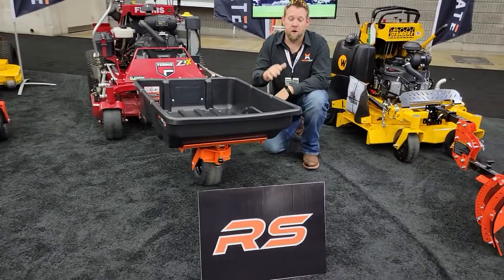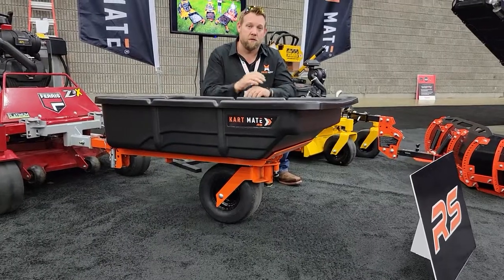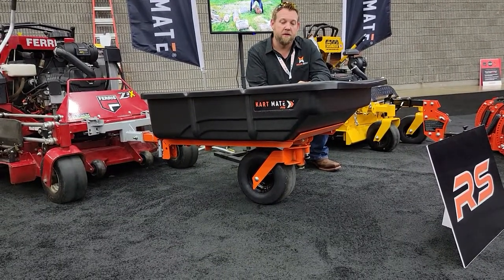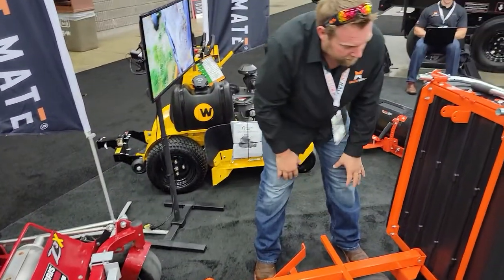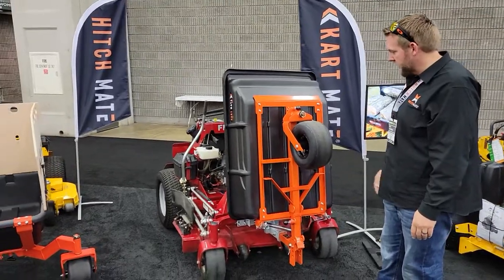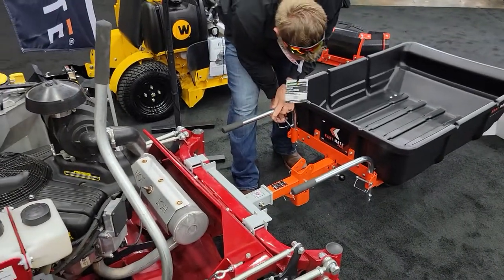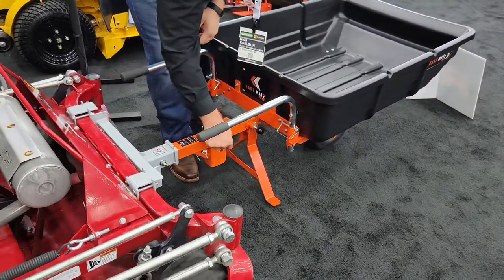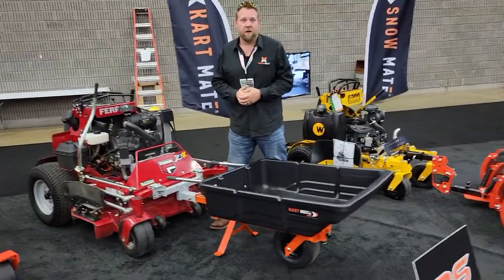Kart Mate RS is a ONE wheeled bad@$$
Never push a wheelbarrow around again!!! Your body is not replaceable, stop treating it like you can simply go get a new one and buy yourself a Kart Mate RS today!!!